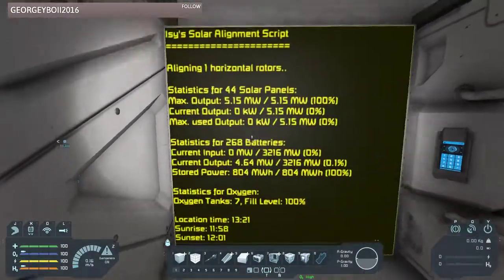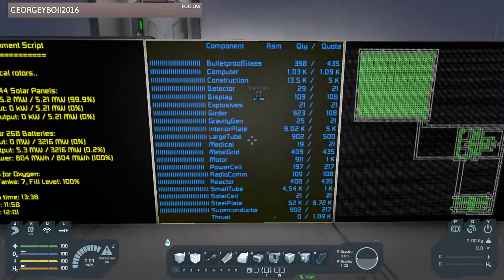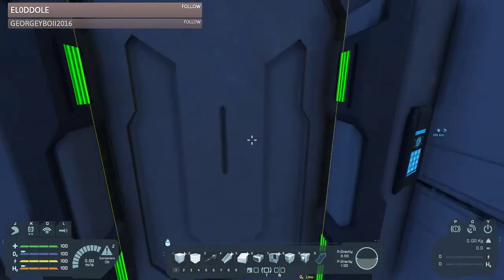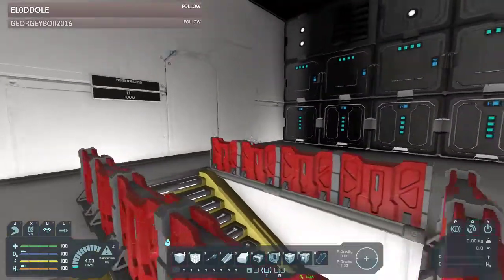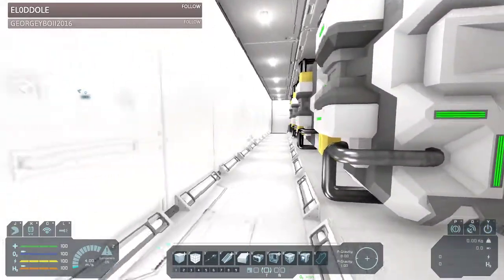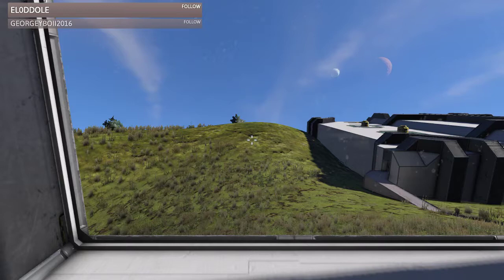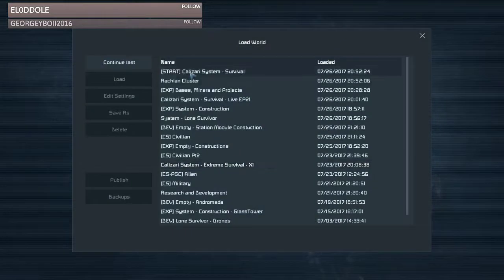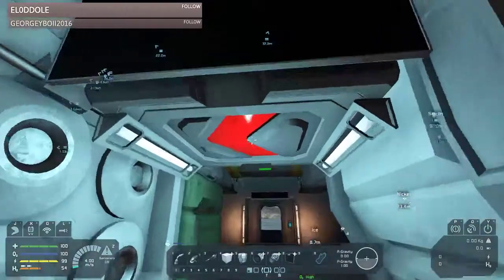Calidan Shipyards - 1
In this episode of Calidan Shipyards I show off a new 'Disastrous Survival' scenario currently in development.